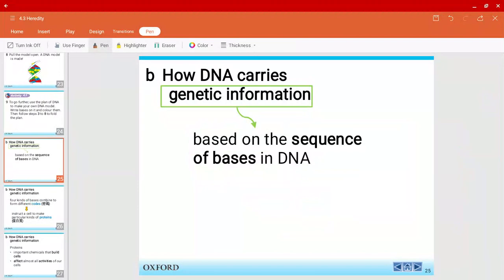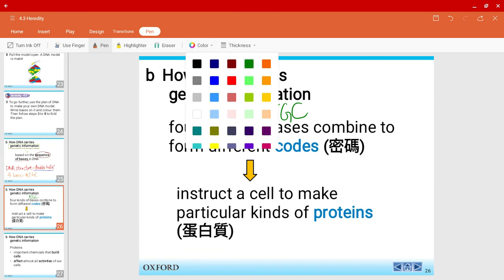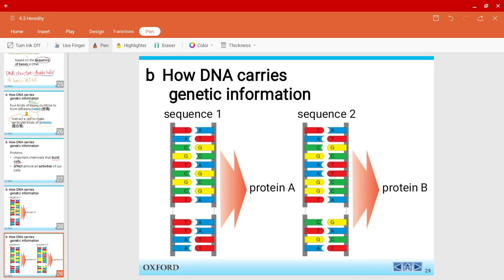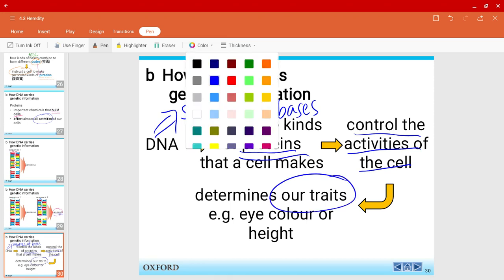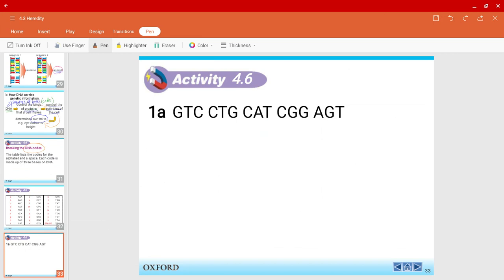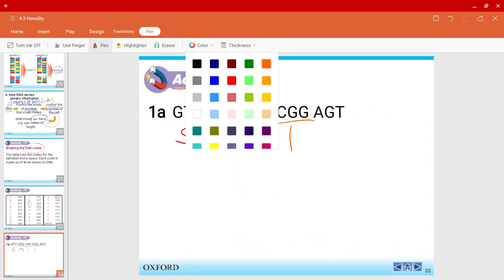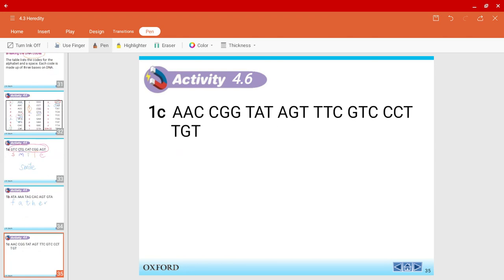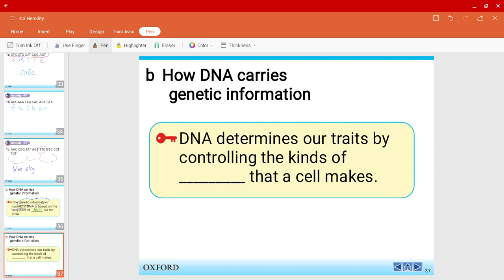How does DNA Carry Genetic Information? Ch 4.3 - S1 Science HKDSE (Ch 4 Part 15)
How does DNA Carry Genetic Information?
Base pairing
Proteins as important chemicals
DNA Coding
Breaking DNA Codes